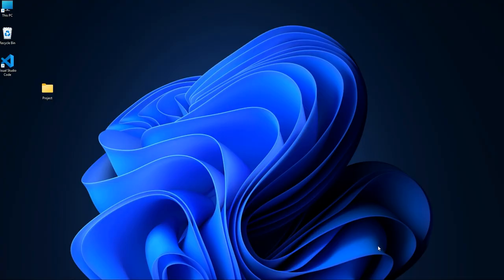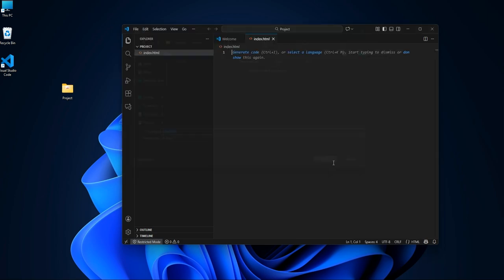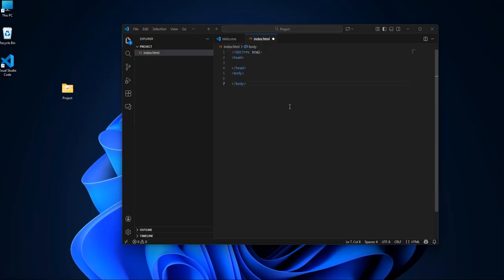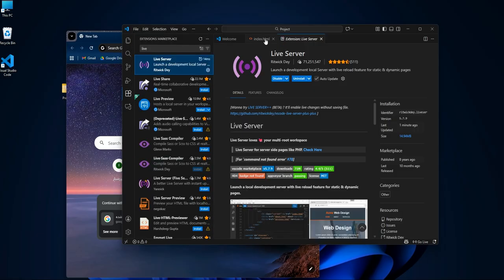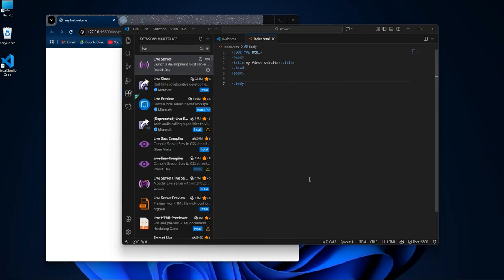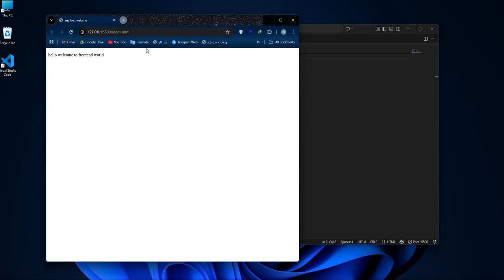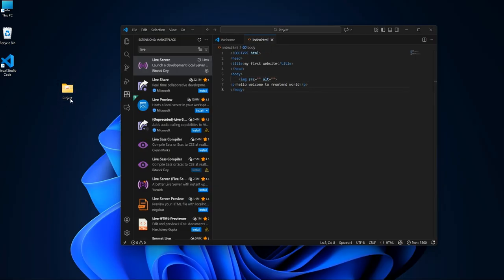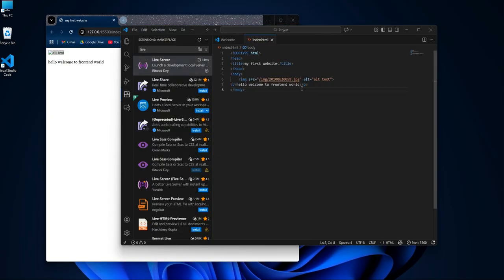Responsive Web Design Tutorial for Beginners - Session 1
Welcome to the first episode of my new series on Mastering Responsive Web Design! In this course, we will learn some of the fundamentals of web design

In this video (Session 1), we lay the foundation for our project. We'll cover the project setup, basic HTML structure, and the core concepts of responsive design.